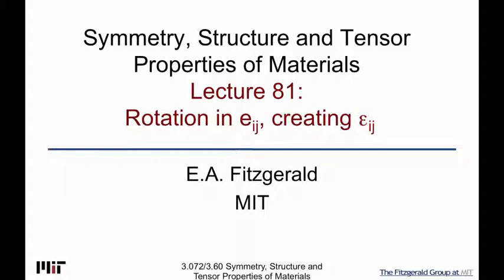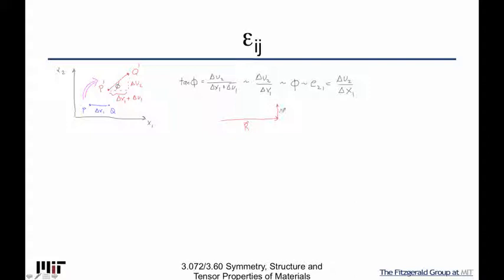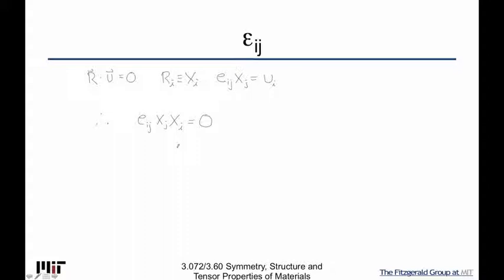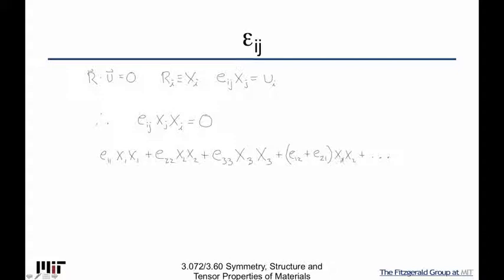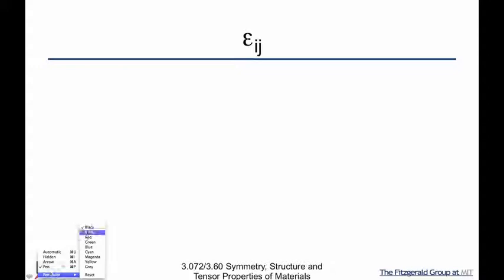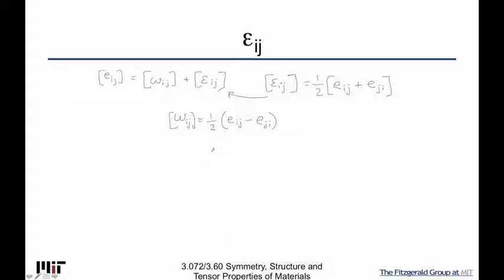Symmetry Structure and Tensor Properties of Materials Lecture 82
Rotation in eij, creating eij